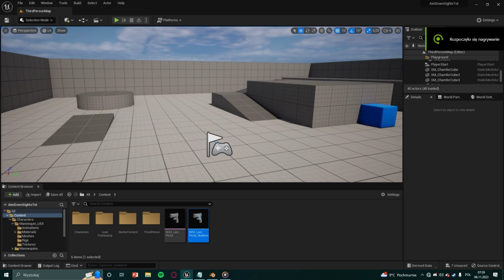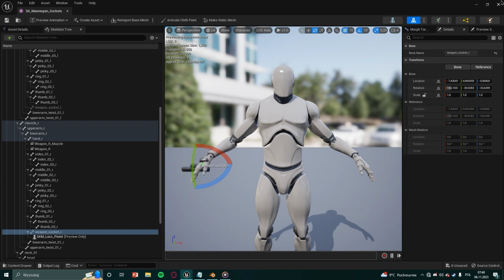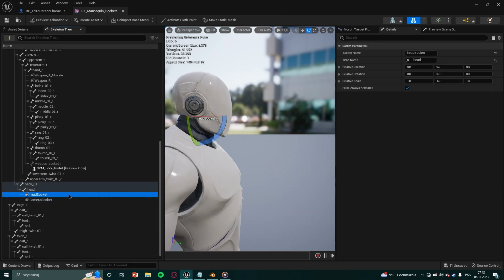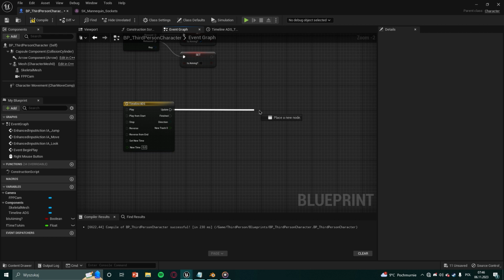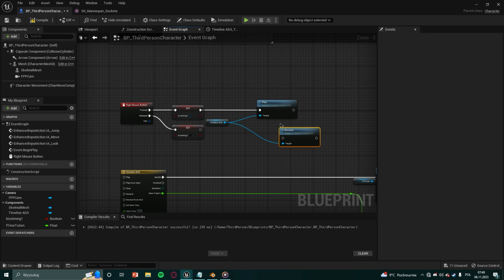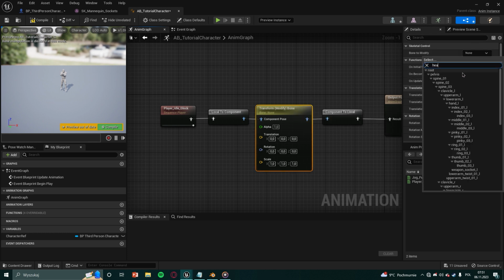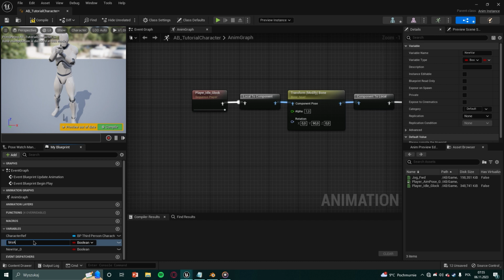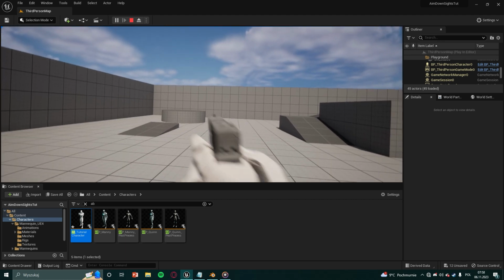ADS System in Unreal Engine 5 (NO AIM IK, AIM POSE, ONE CAMERA) Tutorial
Hey guys.
Finally after many tries I wanted to create an ADS system that will be simple and will do it's job without a big hassle.
If you want to make something more complex I'd say that you should use IK System for that but otherwise this system seems like a good one and I may make new additions for it in the future.